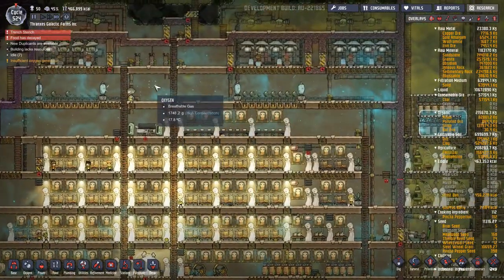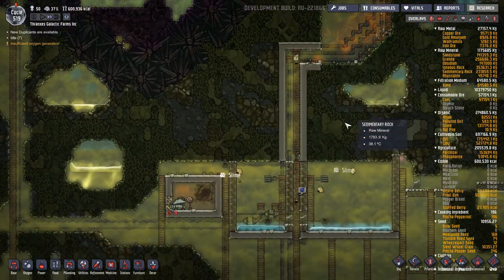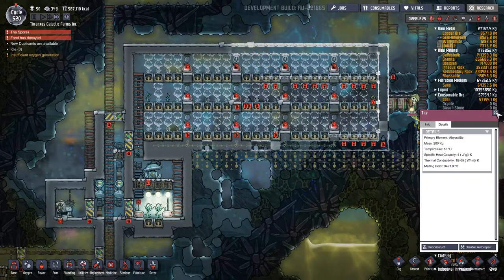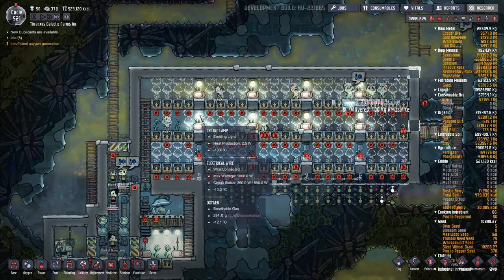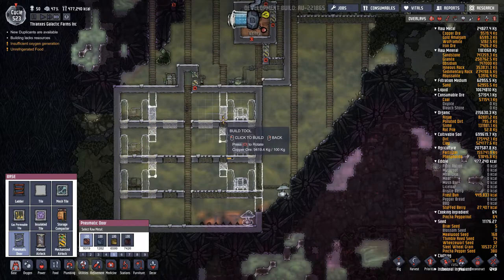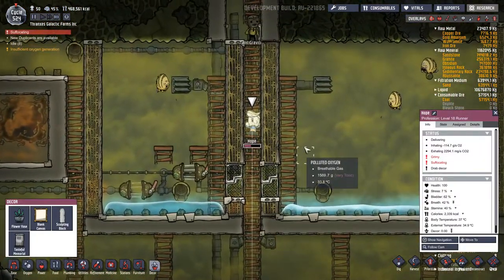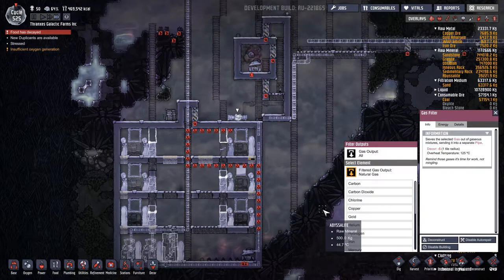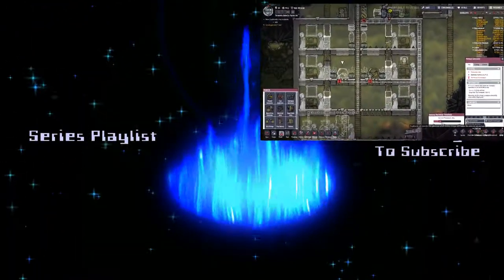Oxygen Not Included (S3) 64: Volcano Hotel! Let's Play ONI Agricultural Upgrade Gameplay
This is Oxygen Not Included brought to us by Klei Entertainment.  In this episode we manage the day to day affairs of our sweet sustainable 50 duplicant colony.  Then it's time to start building our volcano hotel for six lucky duplicants that will get to be stationed inside of it for our high temperature experiments!

Let's Play Oxygen Not Included Season 3 Agricultural Upgrade